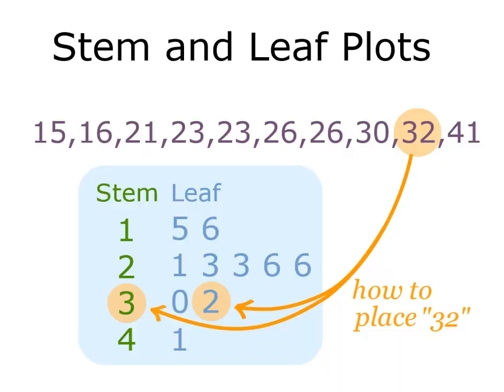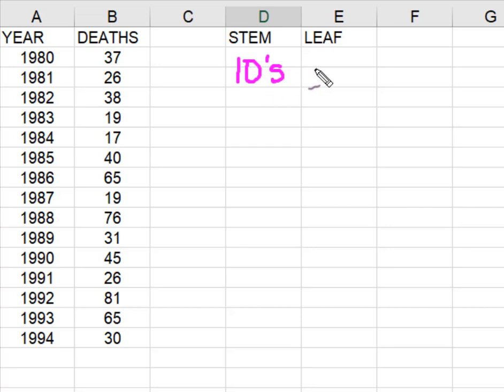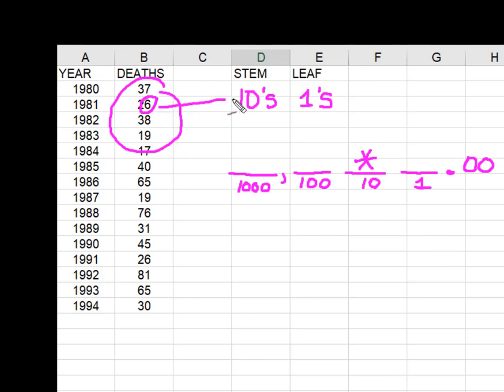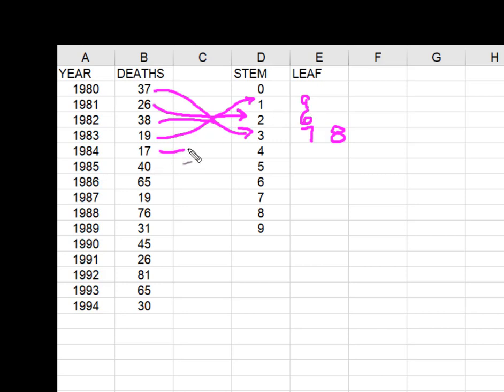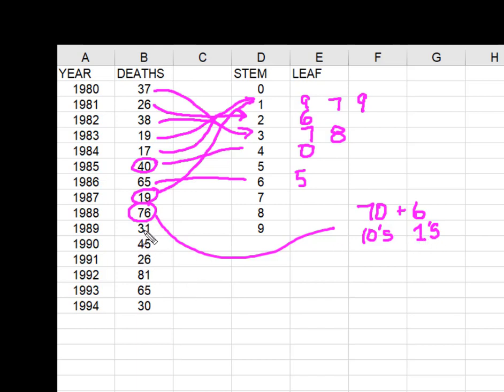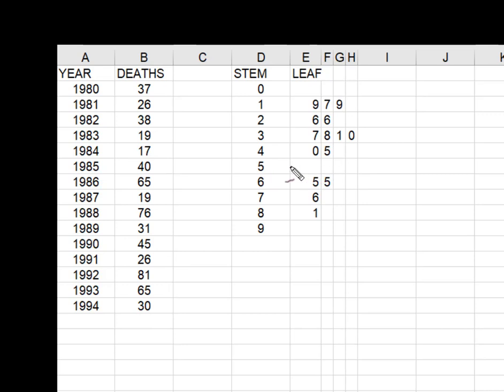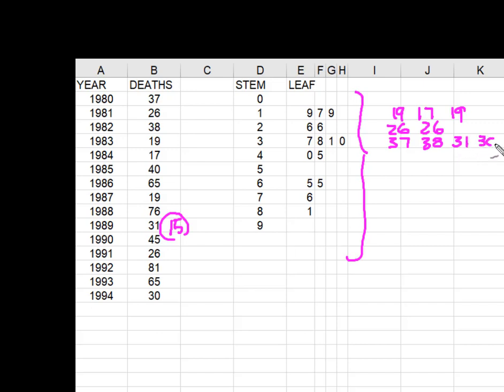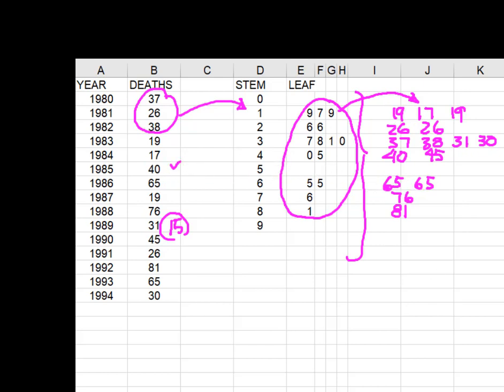Stem and Leaf Plots Explained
This video demonstrates constructing a Stem and Leaf Plot by hand using 15 data points.